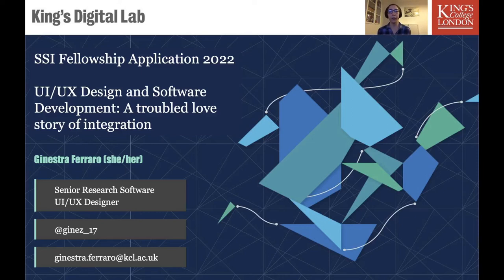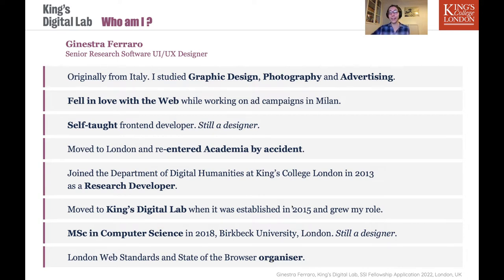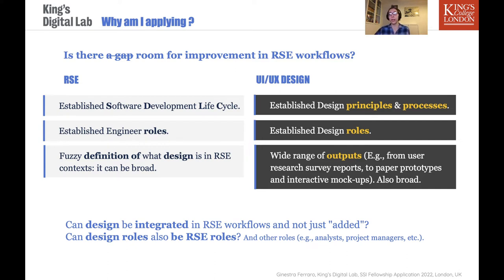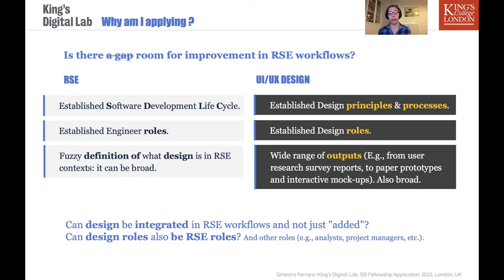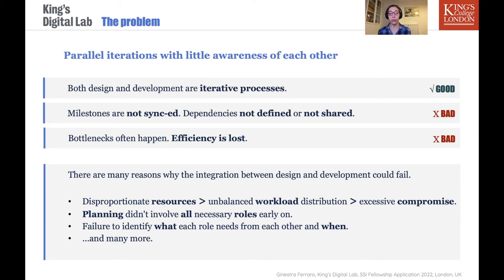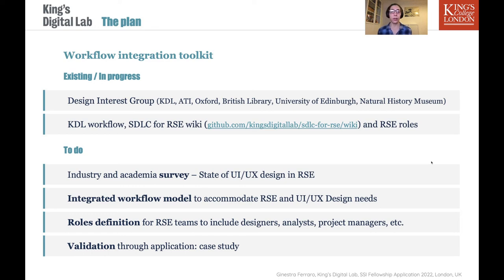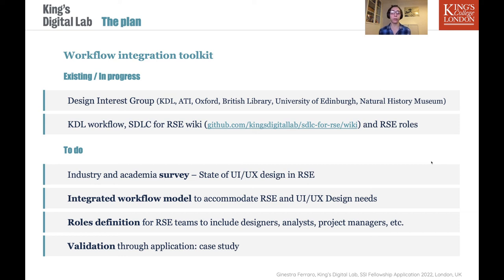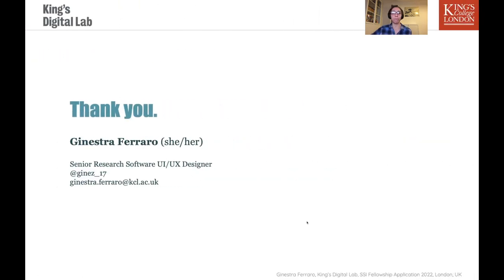Fellowship 2022 Screencast: Ginestra Ferraro